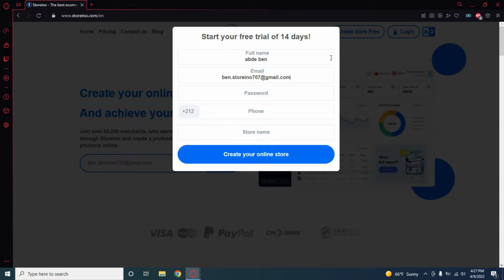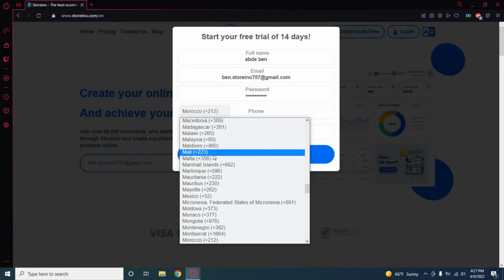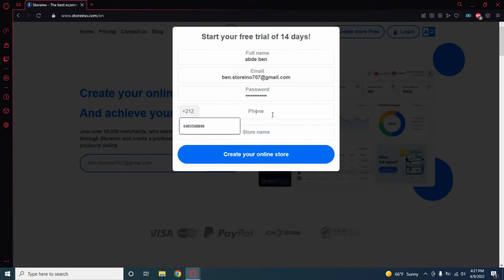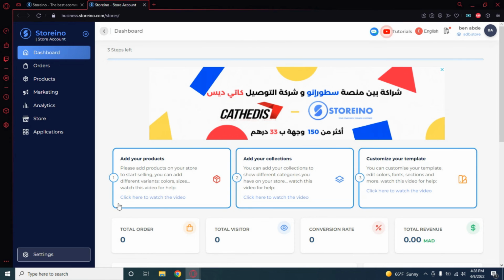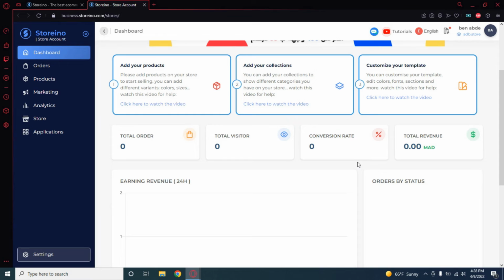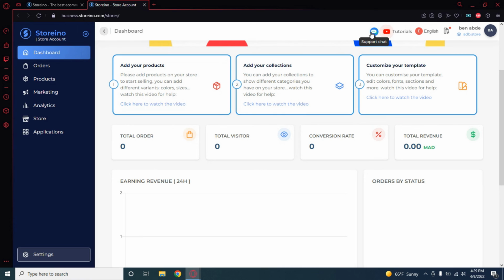How to create an online store for your ecommerce business- Storeino